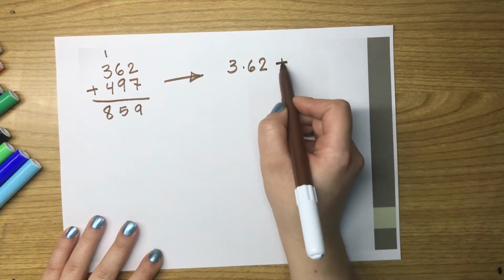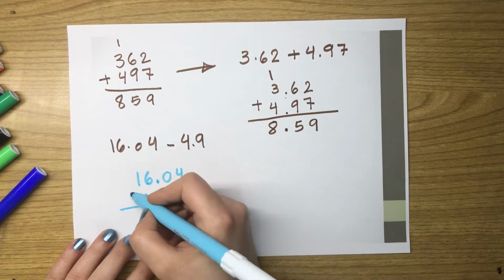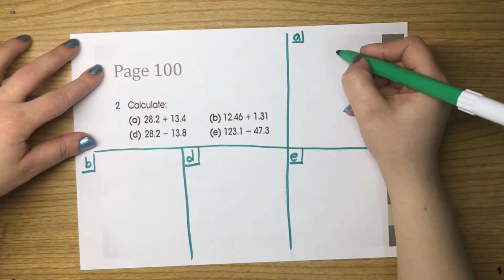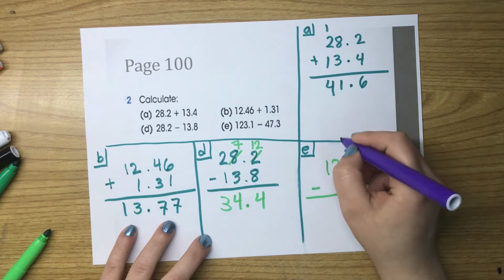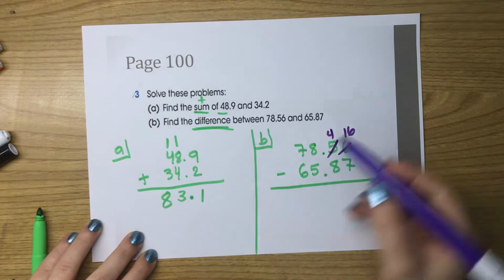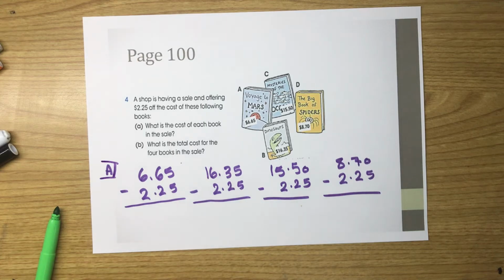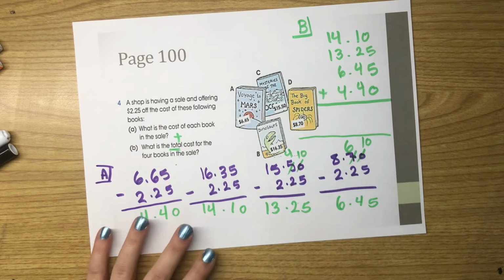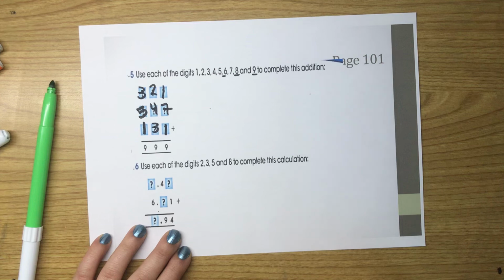Grade 4 Adding and Subtracting (2), find the mistake in the video ......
in question 2.d, I added one to two instead of subtracting one from two, lol